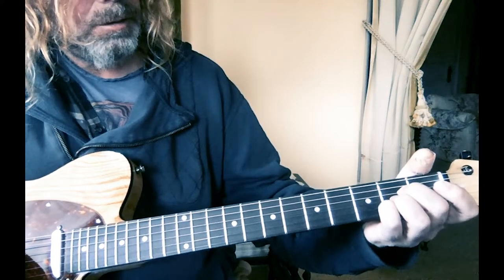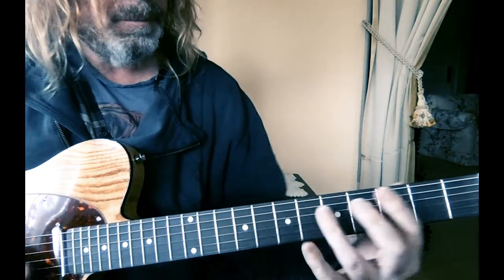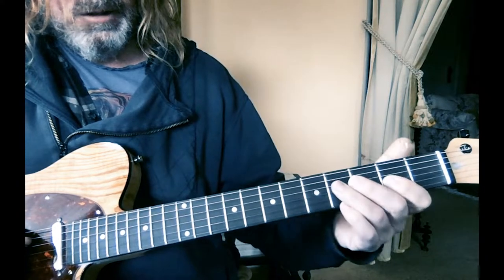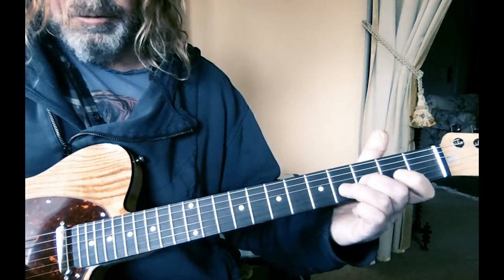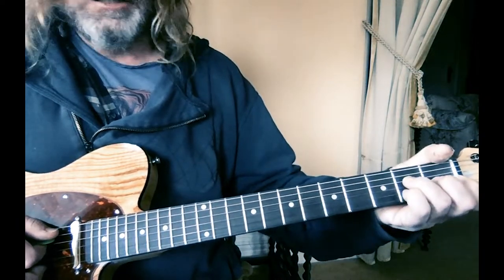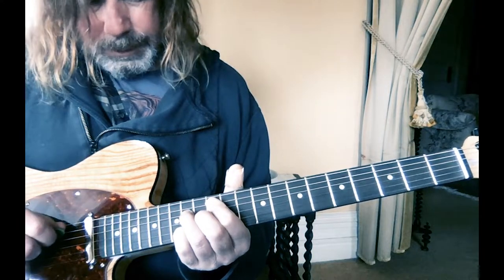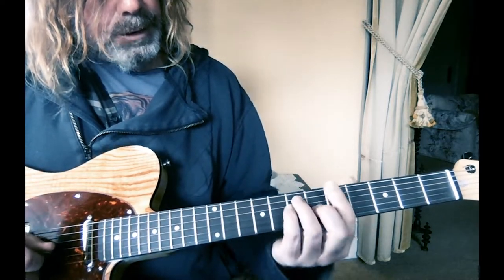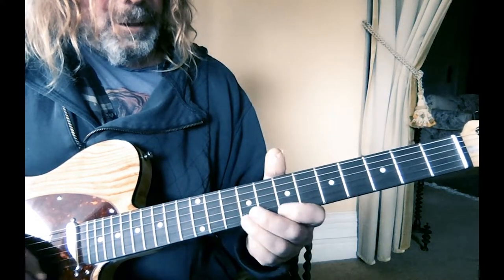Dugout by The Backseat Lovers - Guitar Tutorial